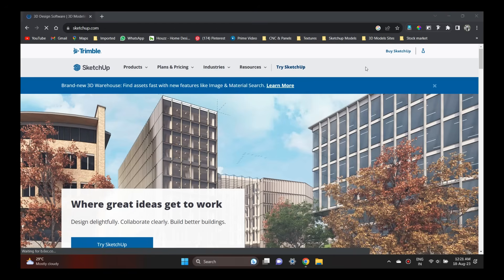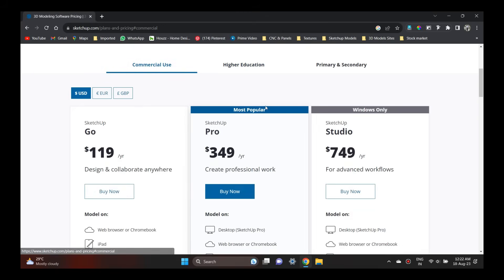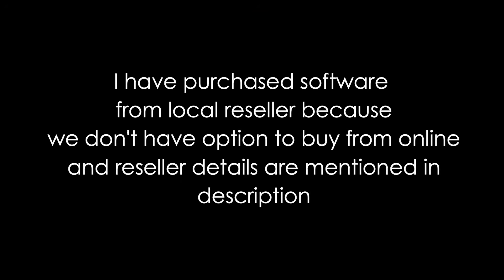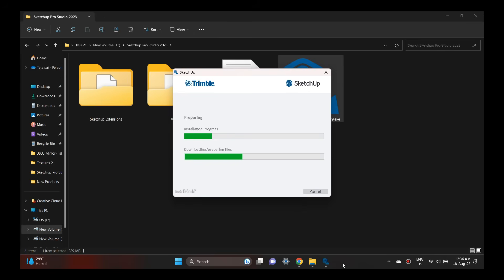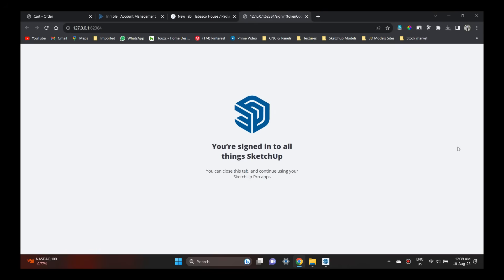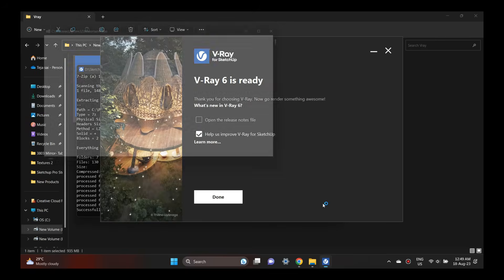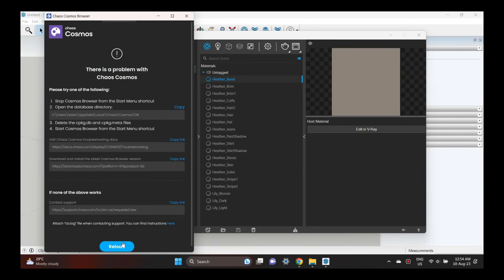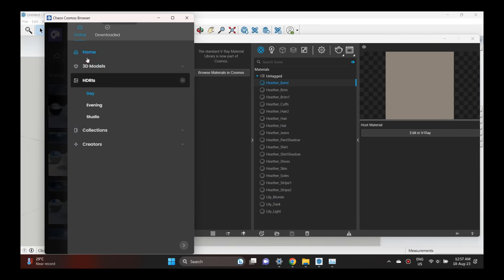How to install Sketchup Studio 2023 in windows along with V-Ray in Telugu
In this video, I have discussed the installation of  Sketchup Studio 2023 with Vray 6 which I purchased through a local reseller 9 CADD SOLUTIONS  which took around Rs 73,360 (62,170 + 11,190) Inc. GST. You will also get proper technical support from the company.

My best suggestion instead of cracked versions go with genuine software where you can get more benefits than cracked/pirated software.

9 CADD SOLUTIONS
Hyderabad-5000 29

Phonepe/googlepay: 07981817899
Name: Teja Sai Nasina